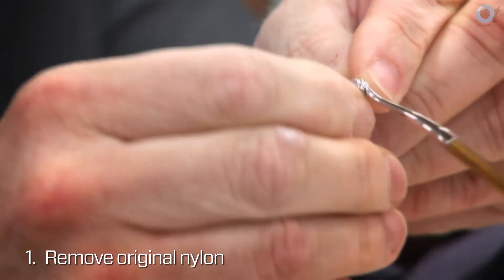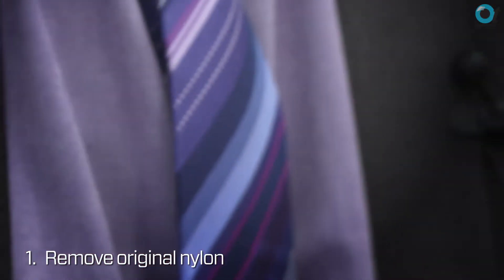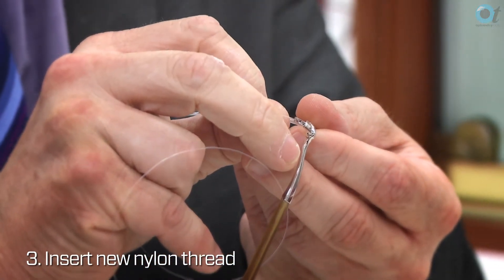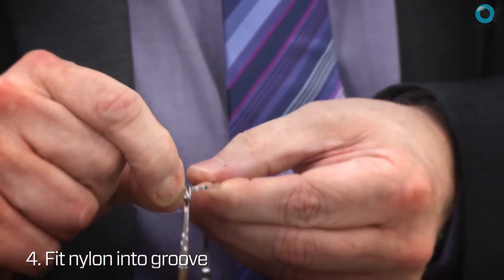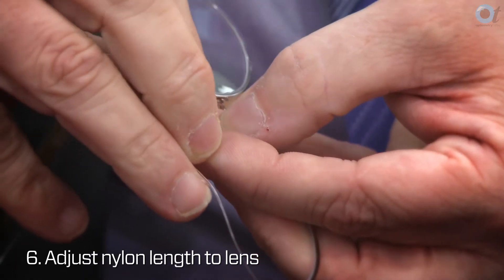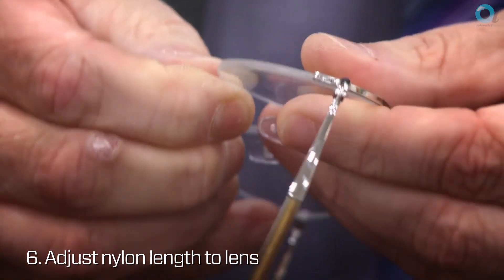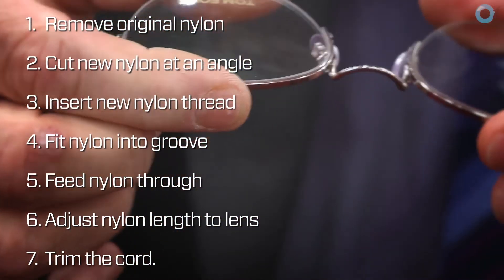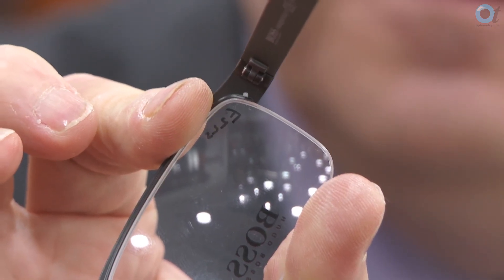OT skills guide: Frame repair – replacing the cord on a supra frame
Lab technician, Pete Downing, provides a guide to replacing a broken cord on a supra frame. He also offers practitioners some helpful hints which he has learned along the way which make the task easier